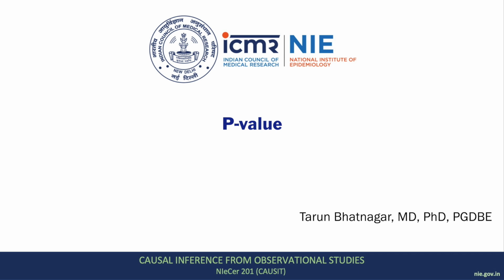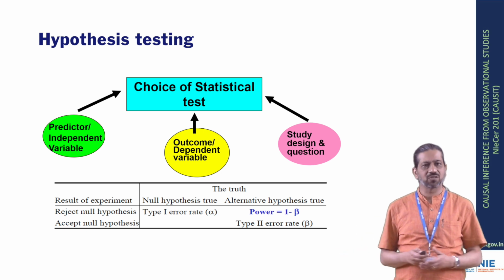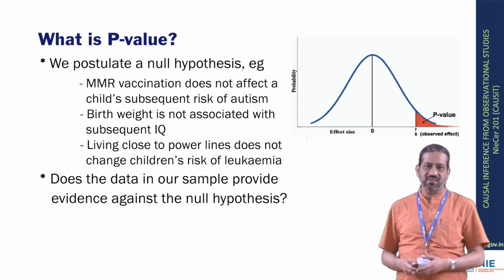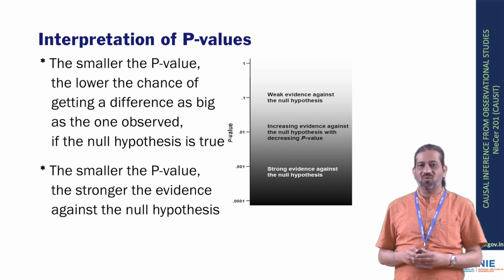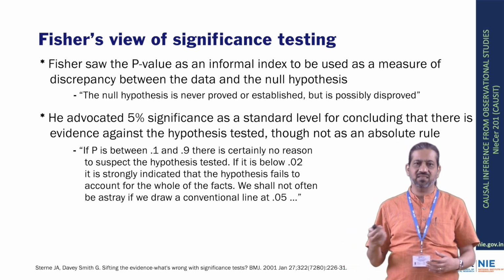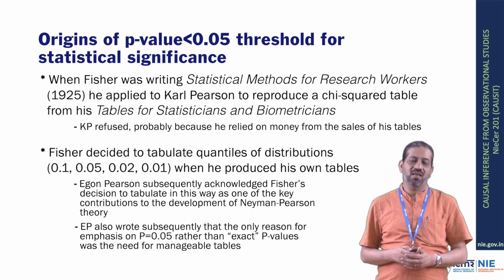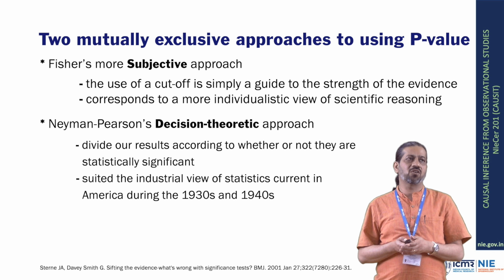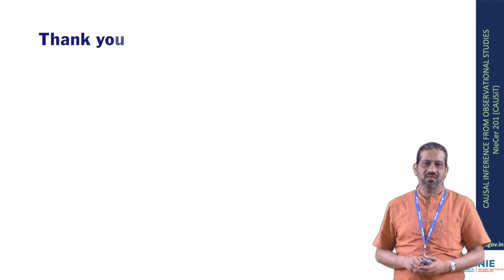12.1 What is P-value?